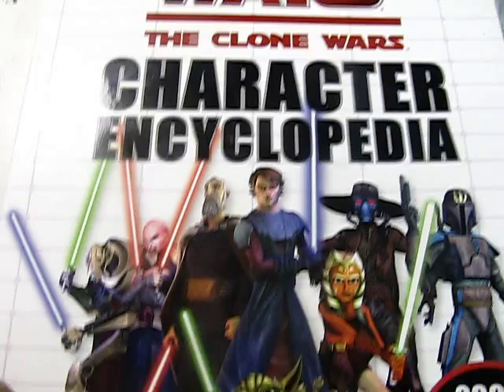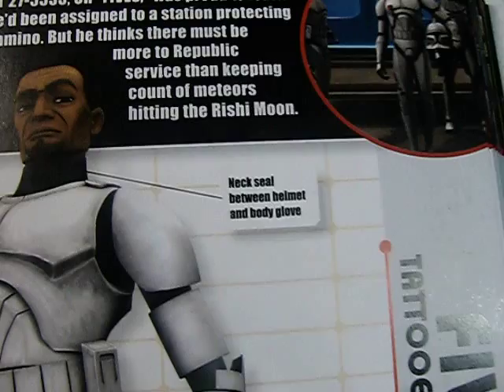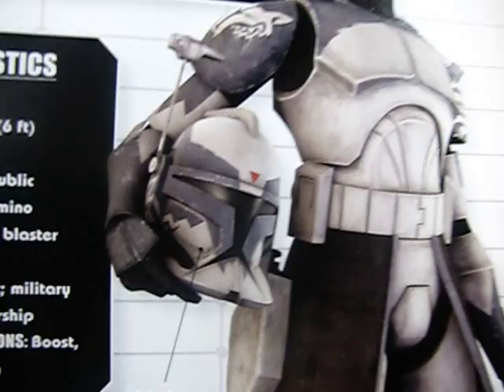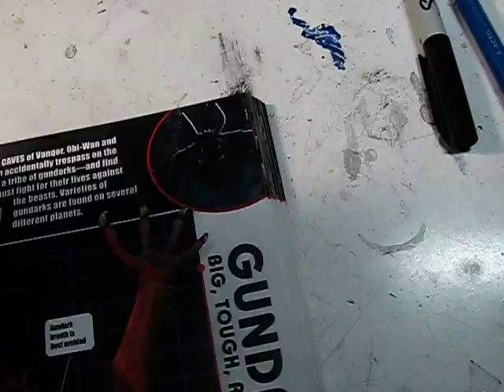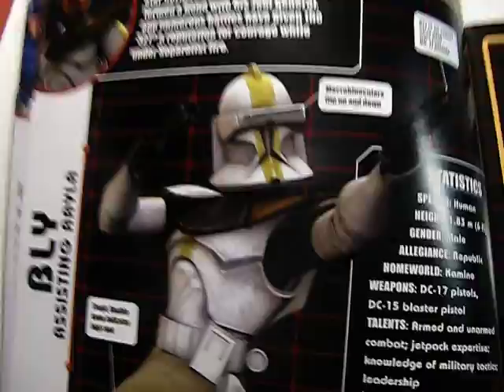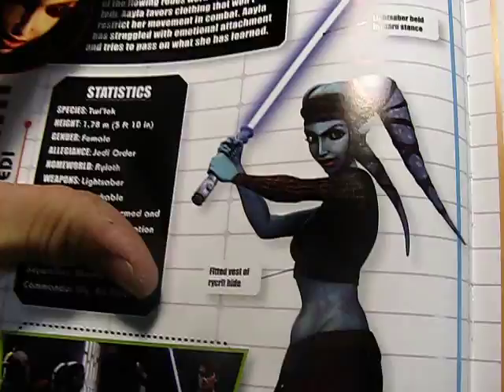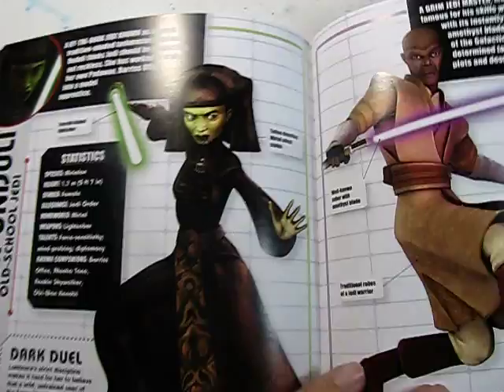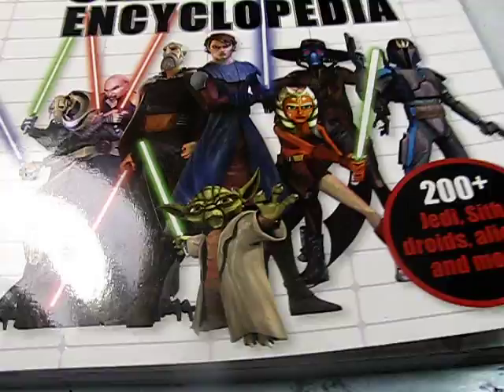Star Wars Book Review: Clone Wars Character Encyclopedia!!!